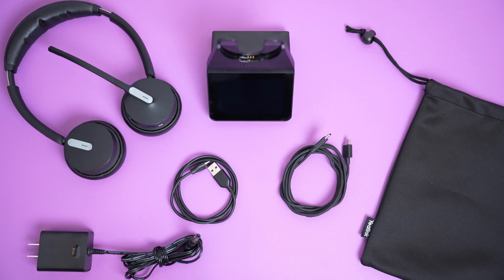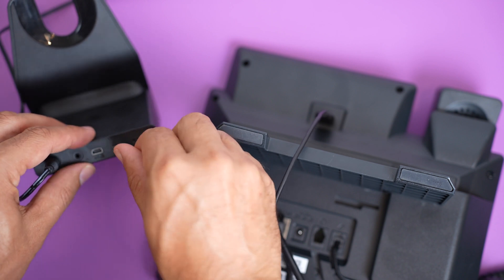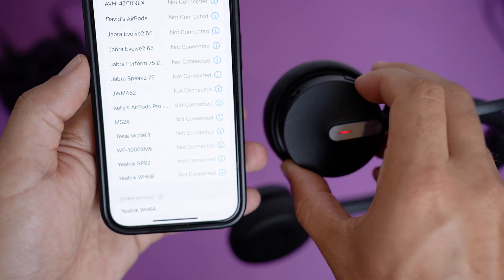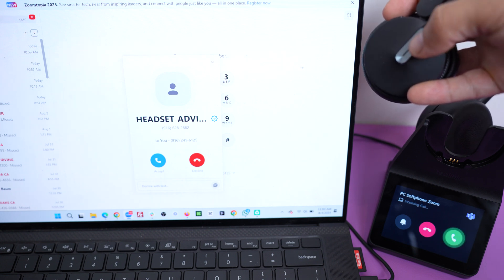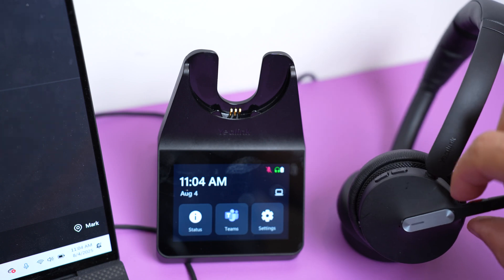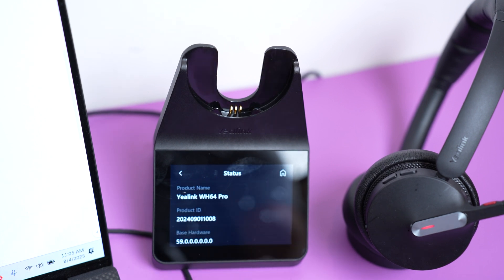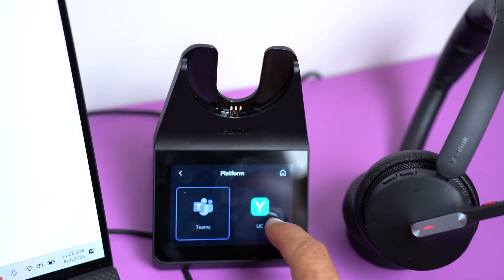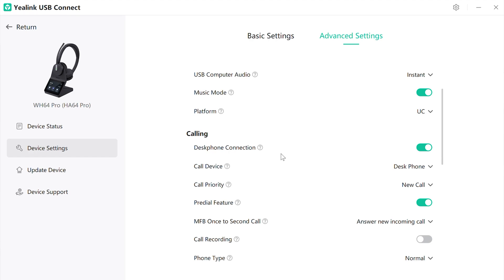How to Setup Yealink HA64 Pro & Pairing Guide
Watch how quick and simple it is to setup the Yealink HA64 Pro to a deskphone, computer, or smartphone. There's a quick way to pair the headset.

Questions? We're here to help Monday to Friday, 7 AM to 4 PM PST.

00:00 How to Setup Yealink HA64 Pro
00:05 What's Included
00:20 Setup
01:00 Pairing
01:26 Features
02:05 Touchscreen Features
03:20 Yealink USB Connect